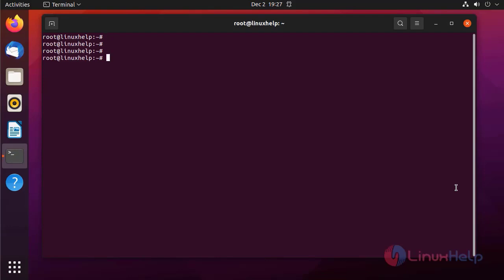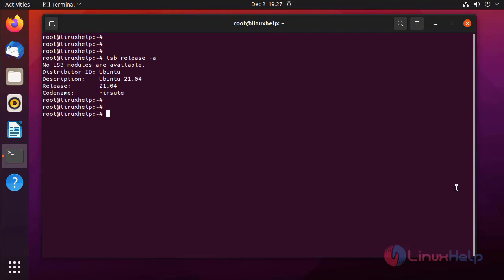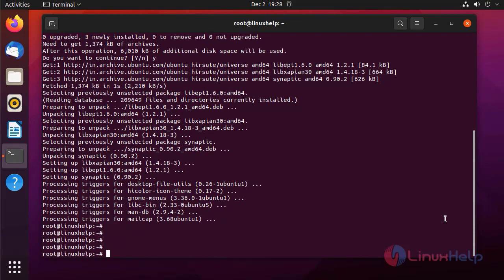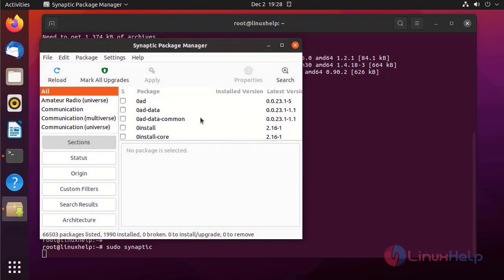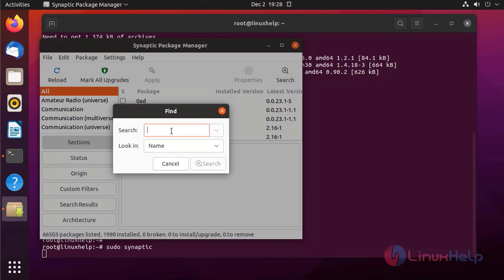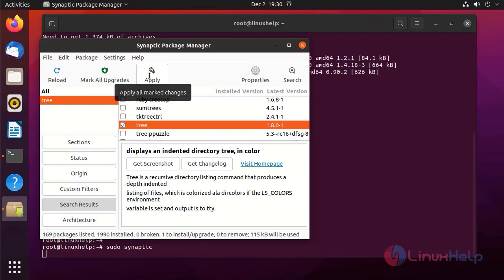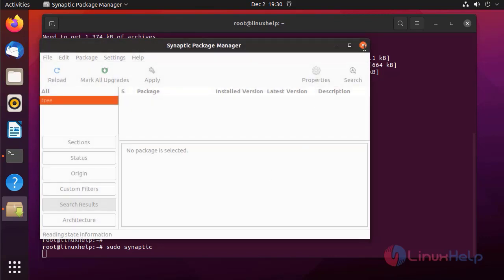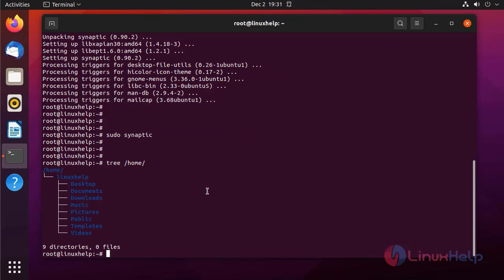How to install packages using Synaptic Package Manager on Ubuntu 21.04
Synaptic is GUI based package Manager which uses APT resources to install, upgrade uninstall packages. It has Searching, filtering, fixing broken and force installing packages.